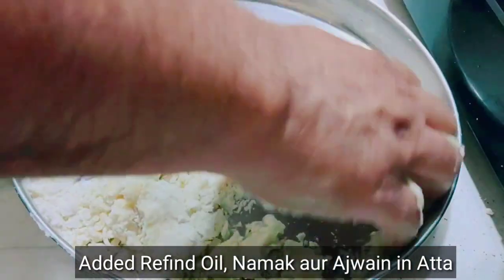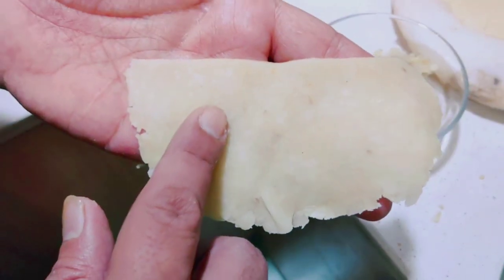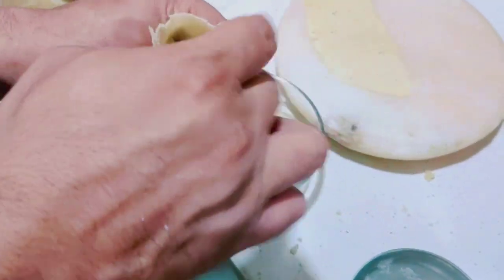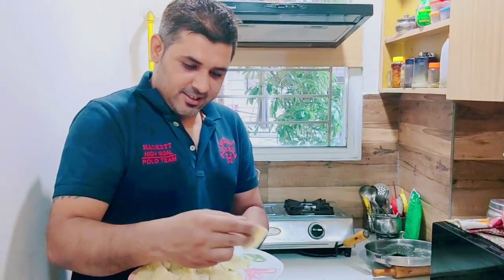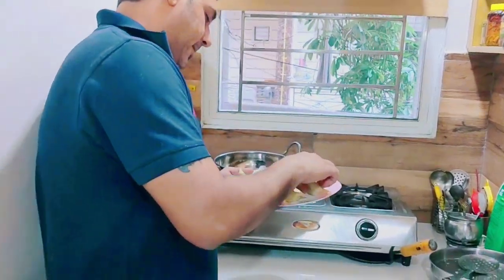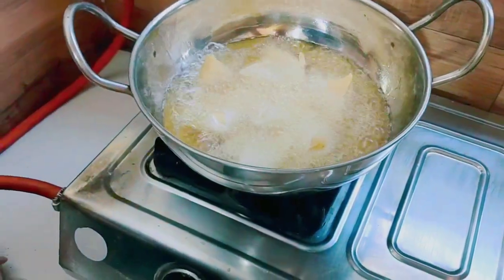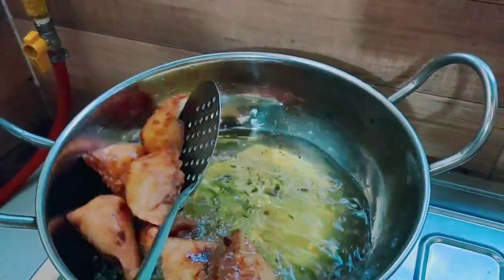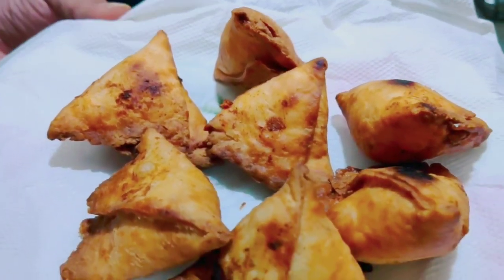Aloo Samosa Recipe in Hindi l How to make Aloo Samosa at Home l घर पर समोसे कैसे बनाएं